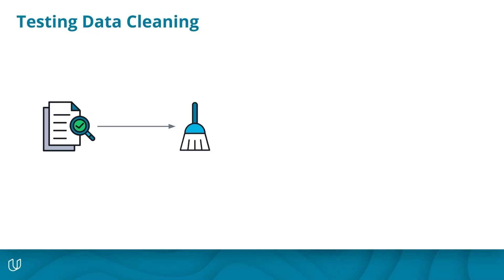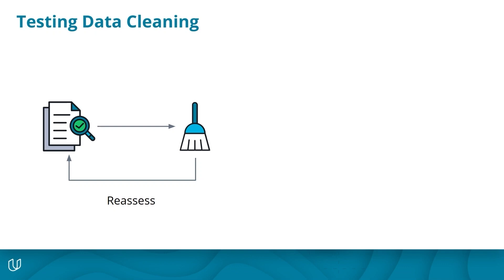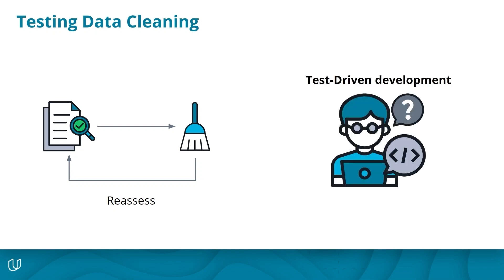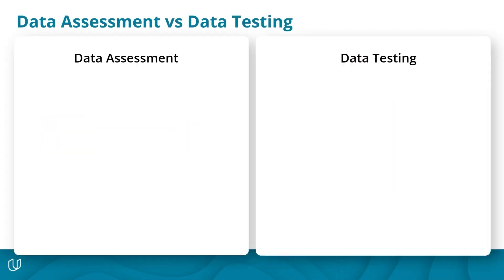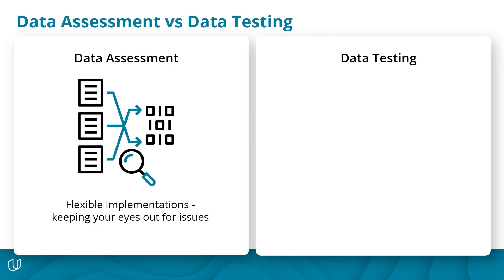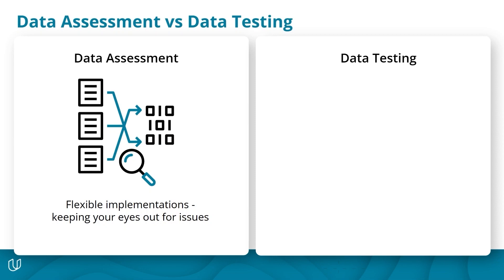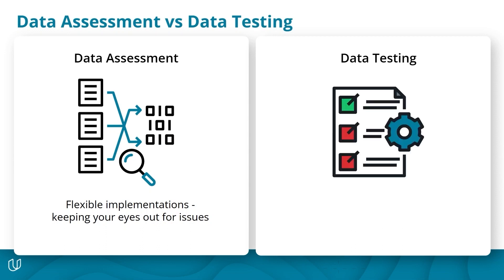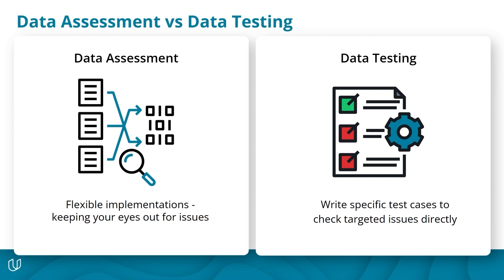Assess Data Quality Programmatically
This video is an excerpt taken from our Data Analyst Nanodegree program – where you’ll learn how to clean up messy data, uncover patterns and insights, make predictions using machine learning, and clearly communicate your findings

In this video, we discover how to assess data quality programmatically.